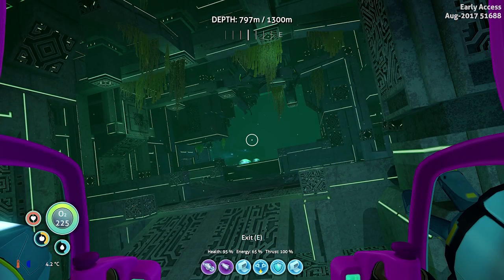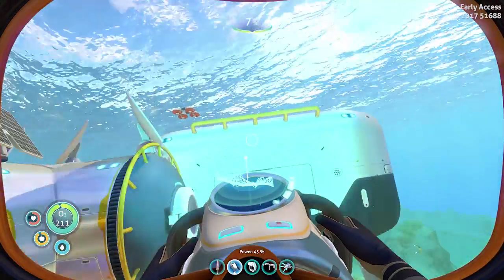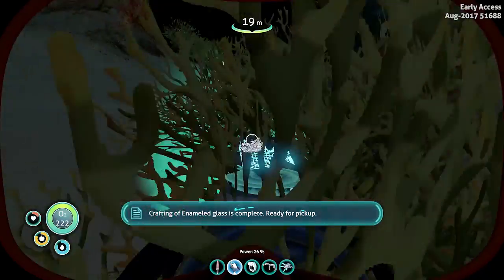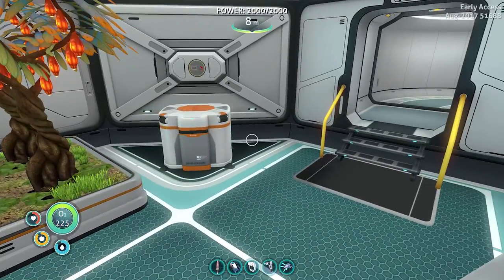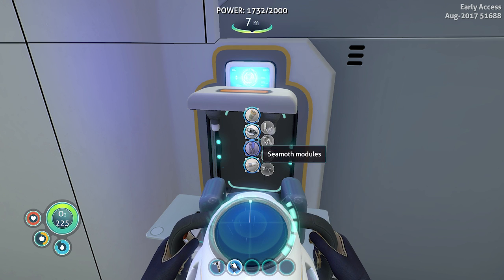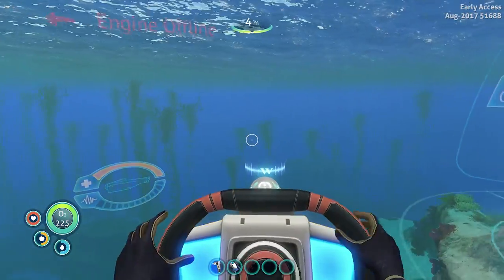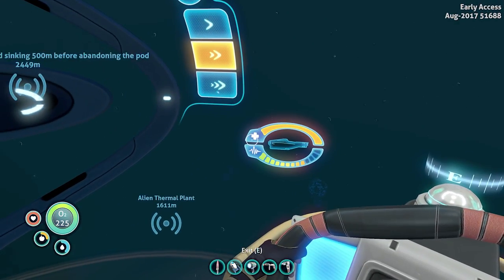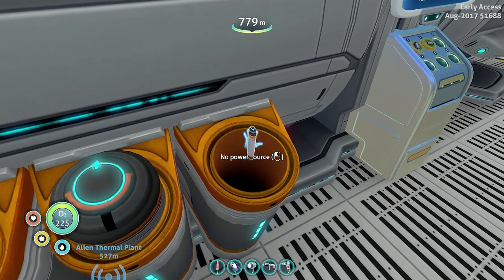Subnautica - BEST & BIGGEST SUBMARINE EVER! Building the Cyclops! - Let's Play Subnautica Gameplay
Subnautica Gameplay Part 9: Building the Best Submarine in Subnautica: The Cyclops! Welcome back to Subnautica! Today in Subnautica, we begin building the biggest and best submarine ever: The Cyclops: We use this to create a mobile home and head down to the Alien Thermal Plant! Let's Play Subnautica!

About Subnautica:
Subnautica is an open world, underwater exploration and adventure game. You have crash-landed on alien ocean world, and the only way to go is down. Subnautica's oceans range from sun drenched shallow coral reefs to treacherous deep-sea trenches, lava fields, and bio-luminescent underwater rivers. Manage your oxygen supply as you explore kelp forests, plateaus, reefs, and winding cave systems. The water teems with life: Some of it helpful, much of it harmful.